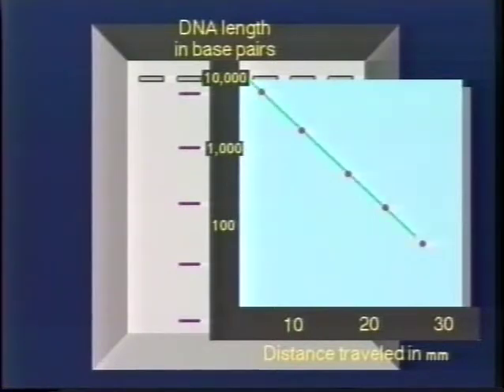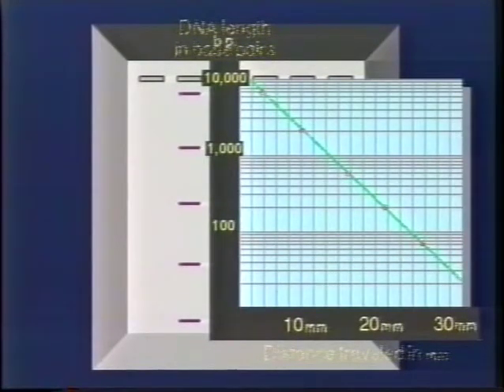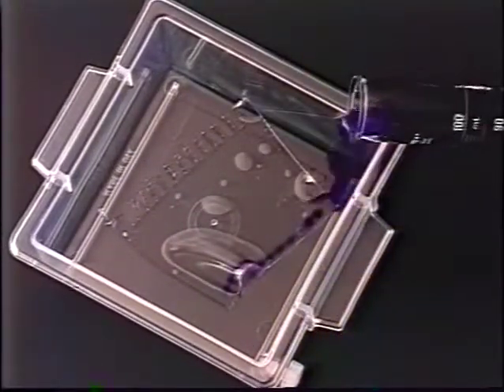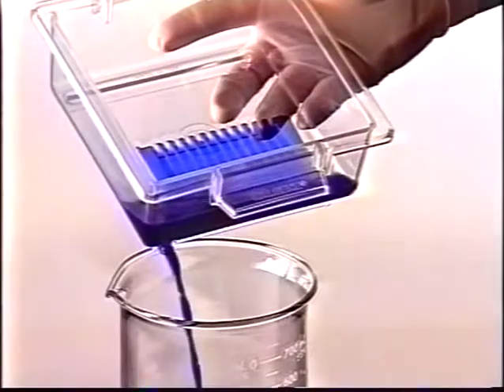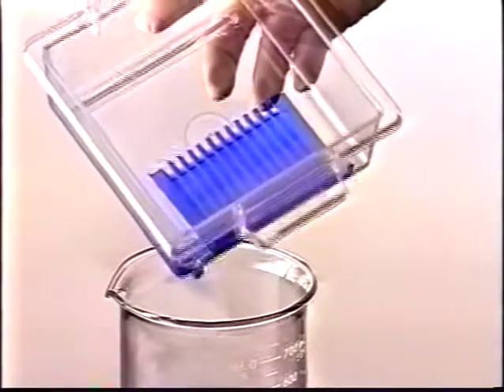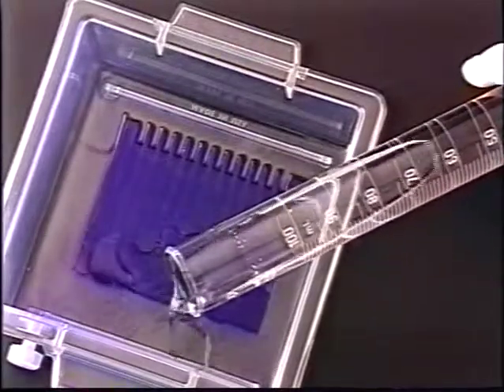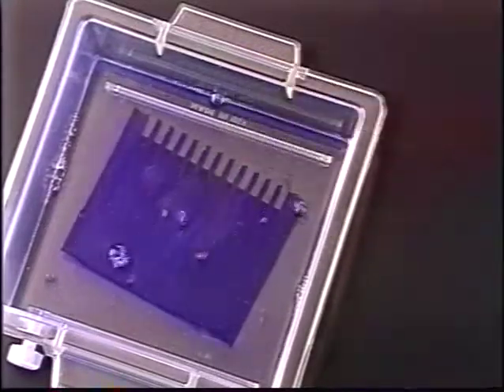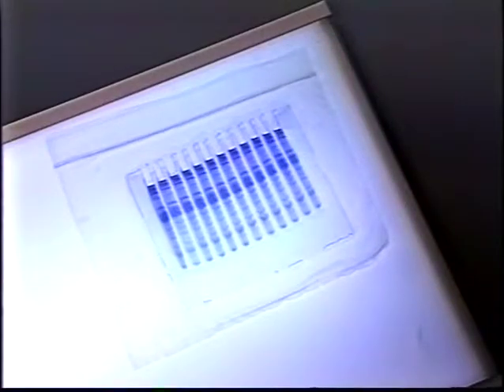Ward's P.A.G.E. Training